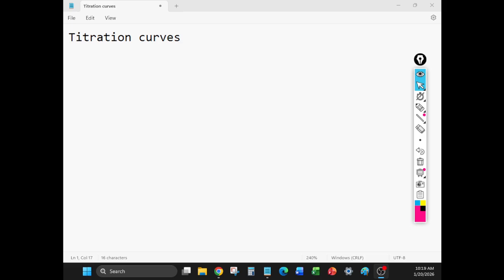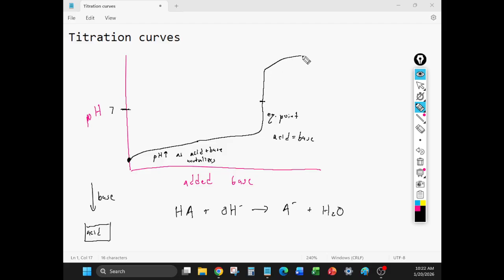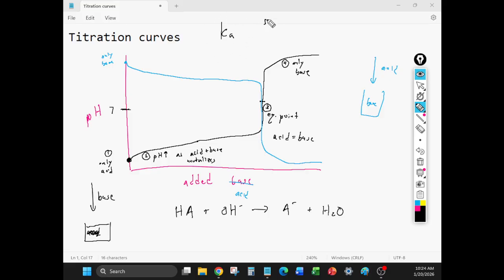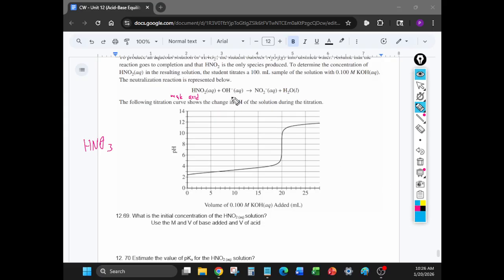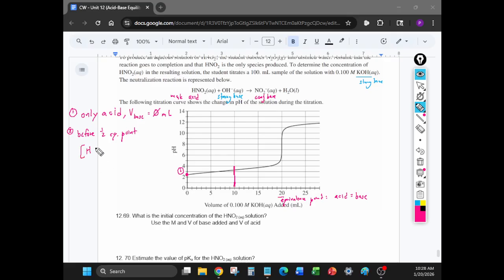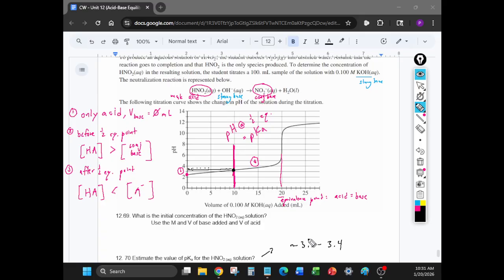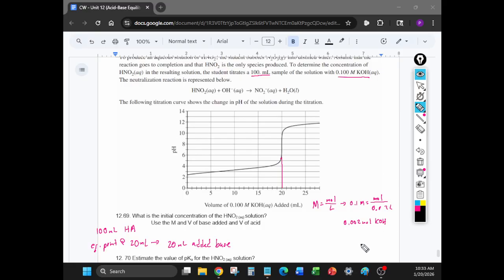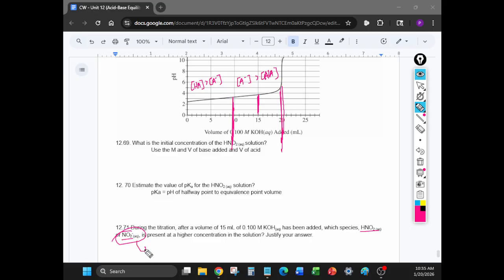AP Chem - Unit 12, Lecture 8.5 (Titration Curves) | Mr. Oh Chemistry